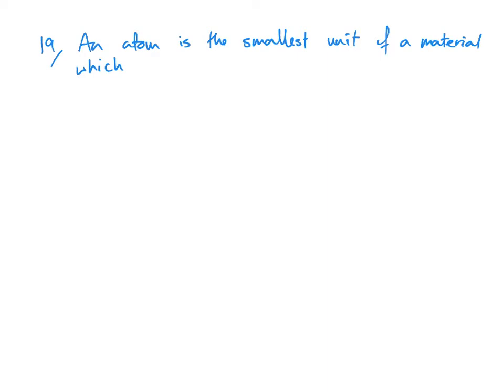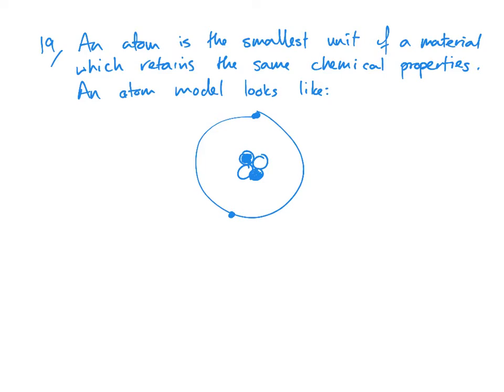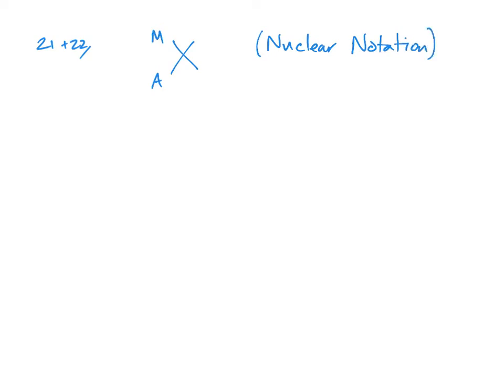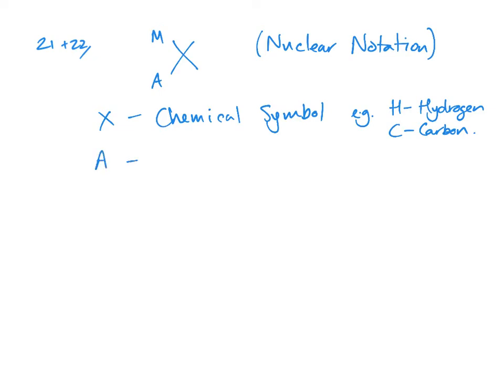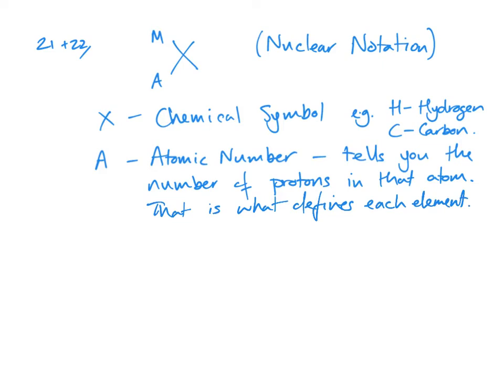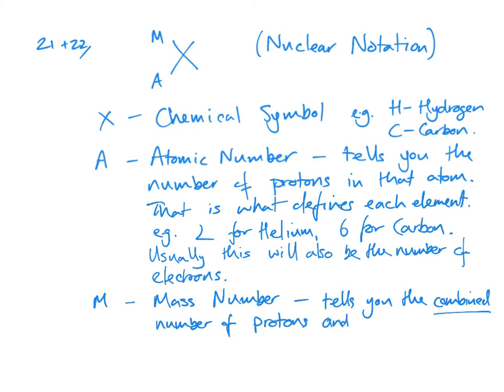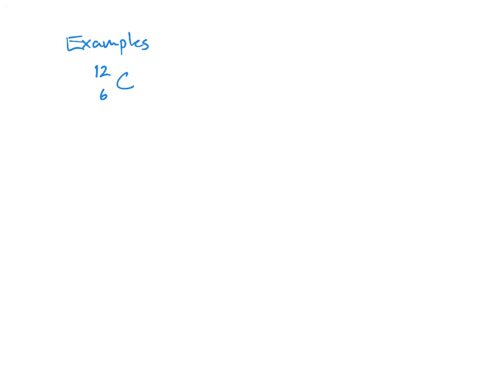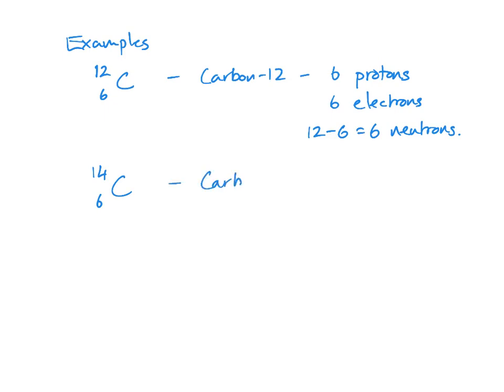S2 Cosmology LOs 18-22